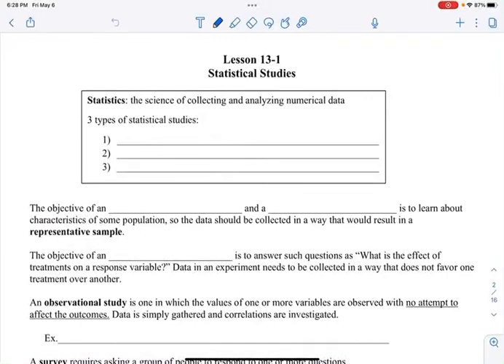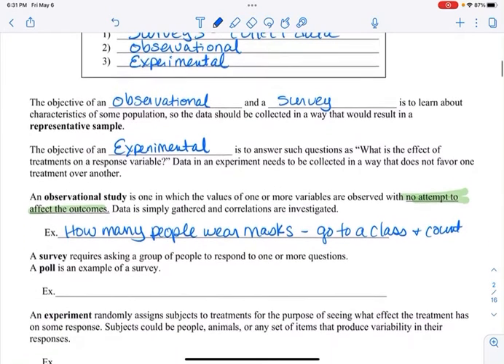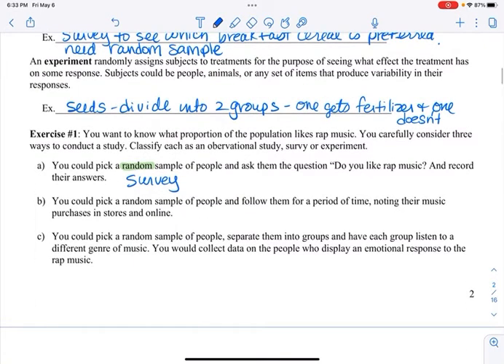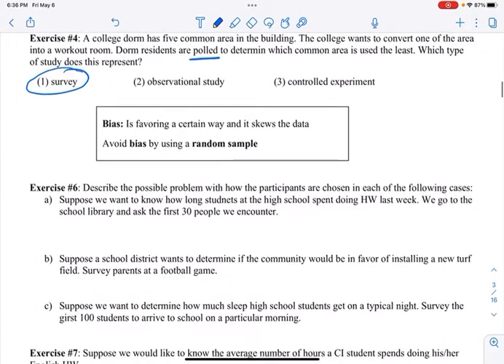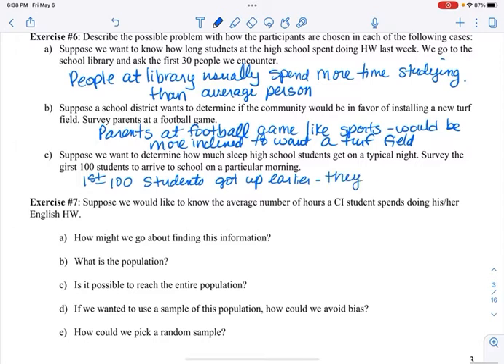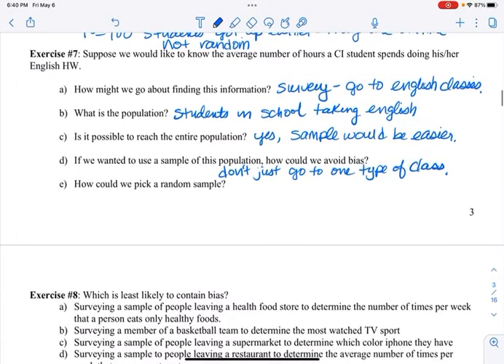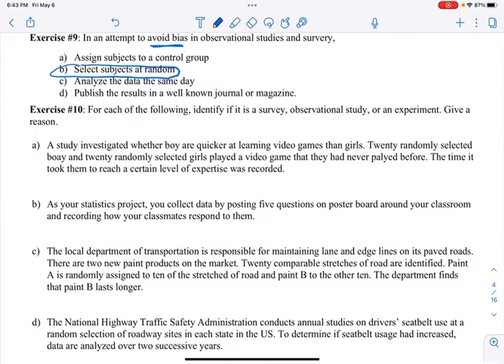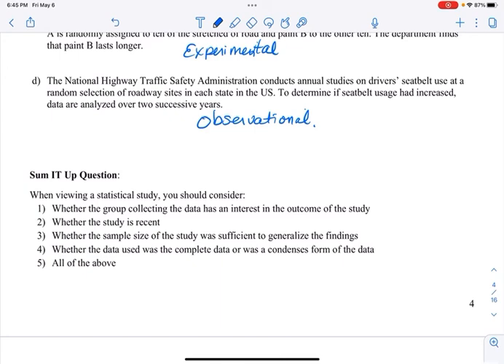Algebra 2 Unit 13 Lesson 1 Statistical Studies